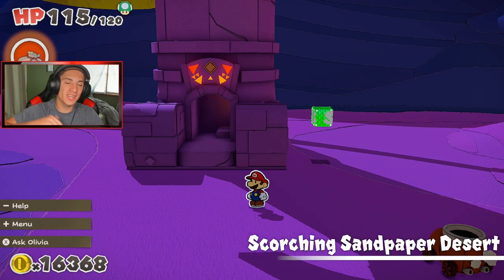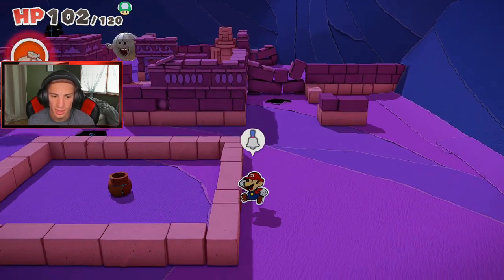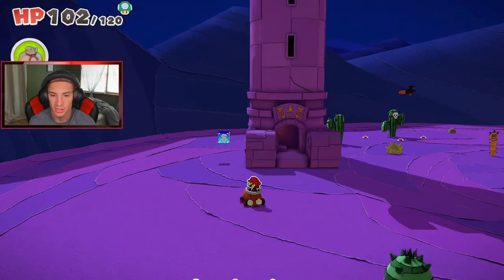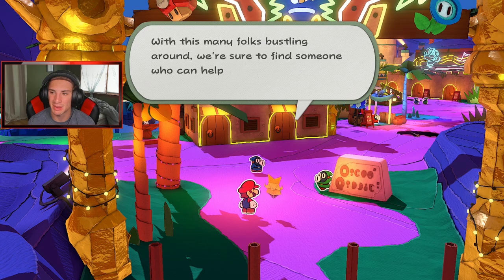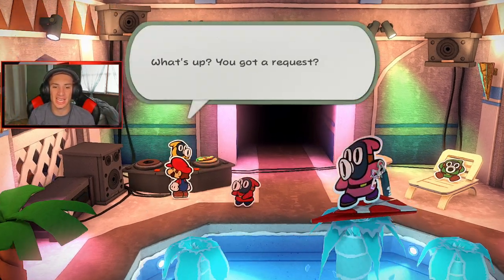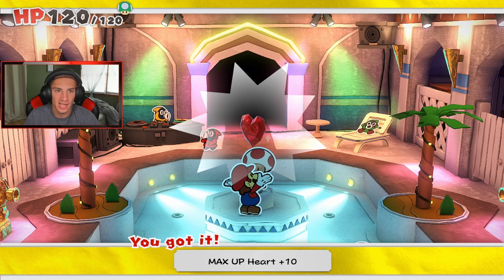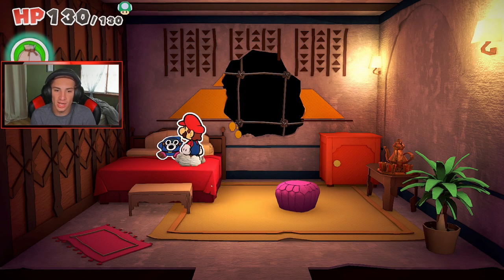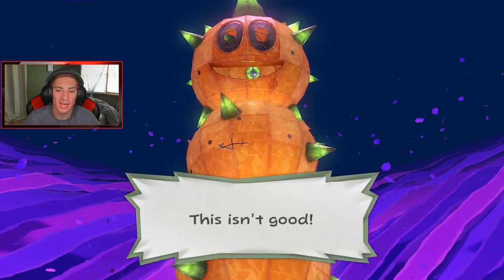Paper Mario The Origami King - Gameplay Walkthrough Part 15 - Shroom City and Pokey Boss Battle!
Part 15 for my play through on Paper Mario The Origami King! In this video we make our way to Shroom City and Rescue the Professor Toad from the Pokey boss ! Also show some support by leaving a like on the video!

GAME INFO
Name: Paper Mario: The Origami King
Developer: Intelligent Systems
Publisher: Nintendo
Platforms: Nintendo Switch
Release Date: June 17, 2020